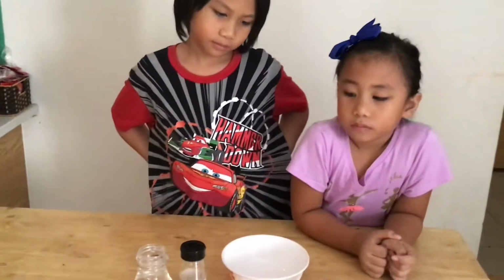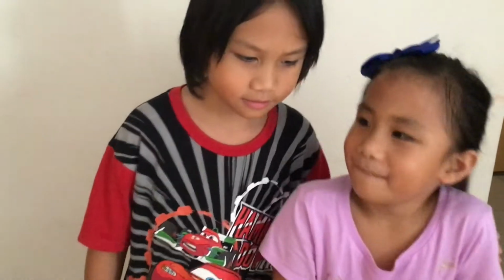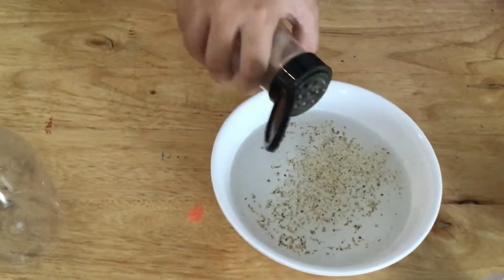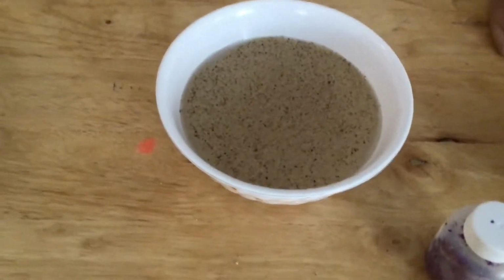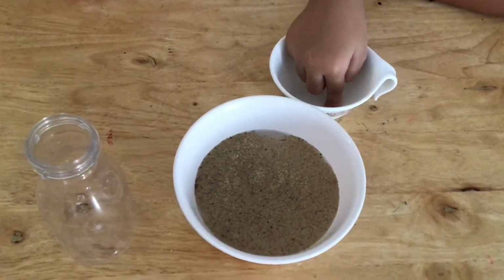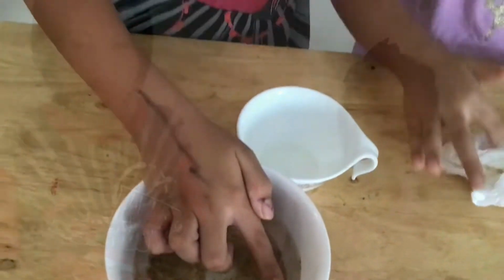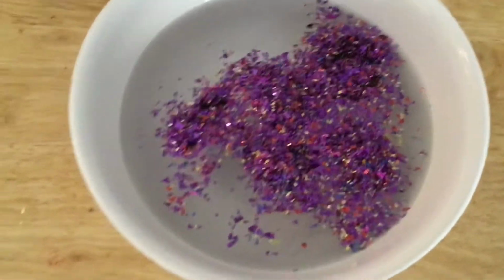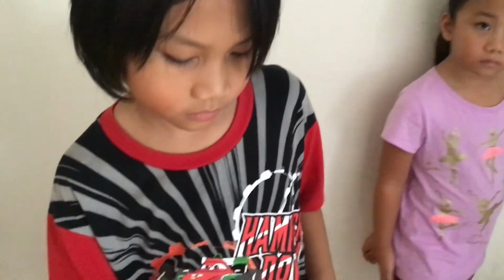Hand Washing Experiment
We thought we'd try the popular hand washing experiment today using water and pepper.  We also tried using glitter.  We found that pepper works much better though.